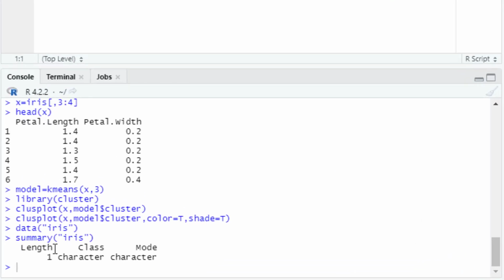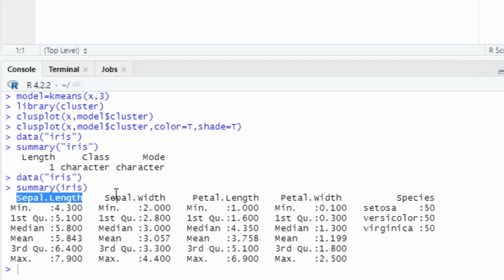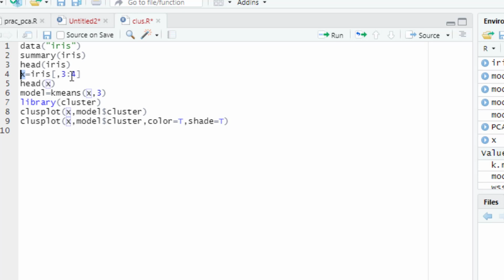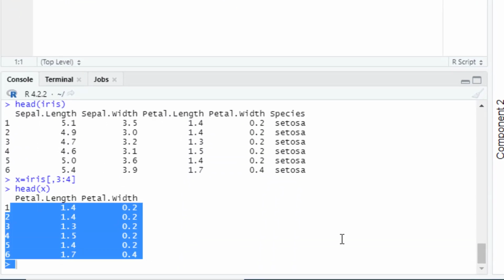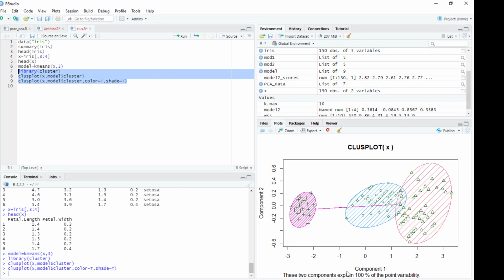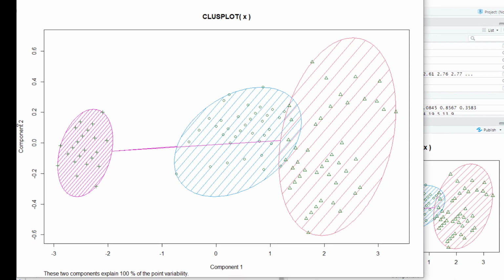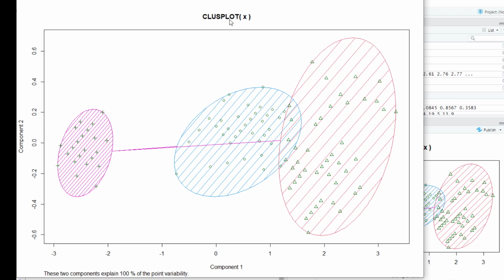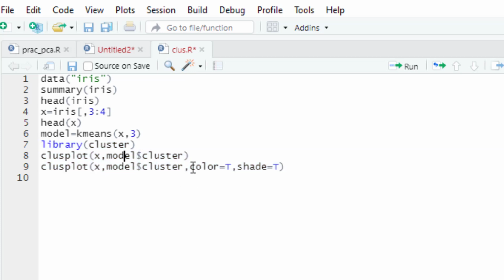Clustering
In this video, we will be exploring the world of Clustering through the lens of the R language.
Join us as we dive into a hands-on demonstration of how to use R for solving real-world data science problems.
From understanding the basics of clustering algorithms to implementing them on a practical dataset, this video will provide you with a comprehensive understanding of how clustering works and its various applications.
Discover the power of unsupervised machine learning with this video on Clustering using R
Whether you're a beginner or an experienced data scientist, this tutorial will provide you with a practical approach to mastering Clustering in R.
So, grab a notebook and start following along to boost your data science skills today!